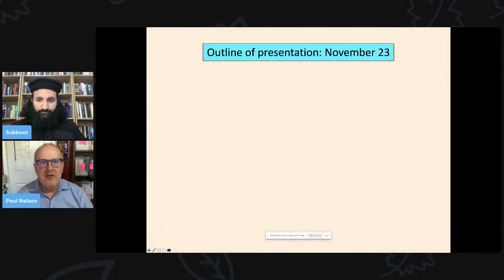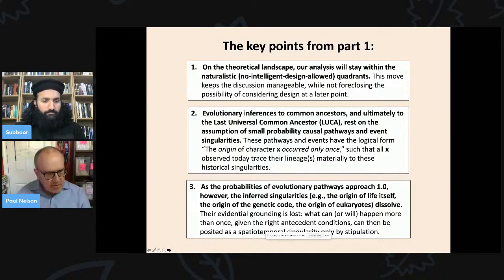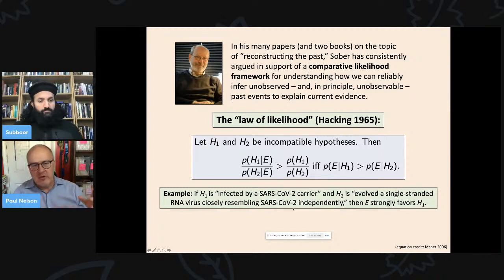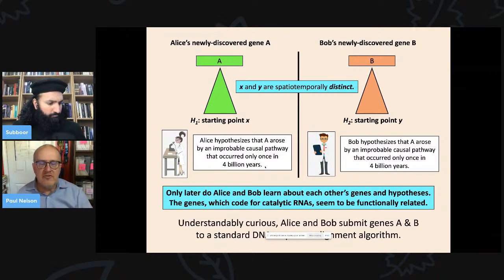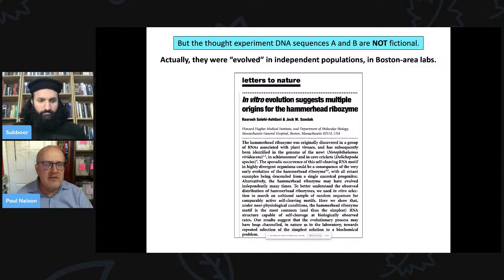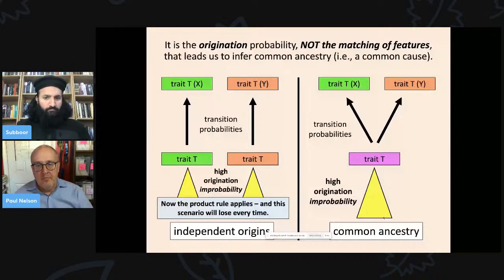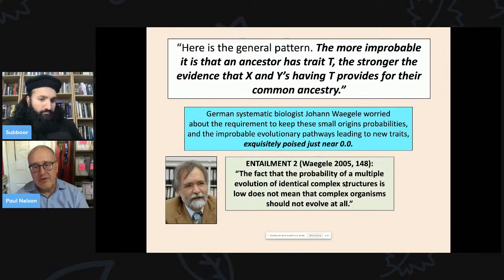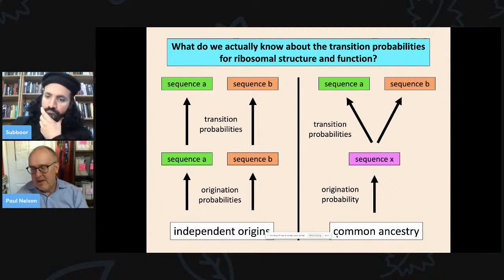Testing Universal Common Descent - Part 4 - Dr Paul Nelson